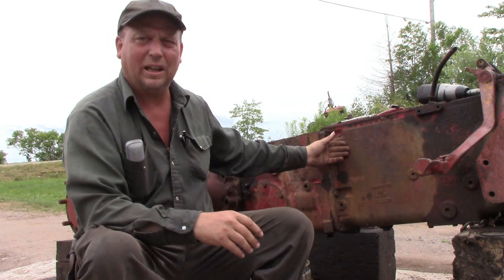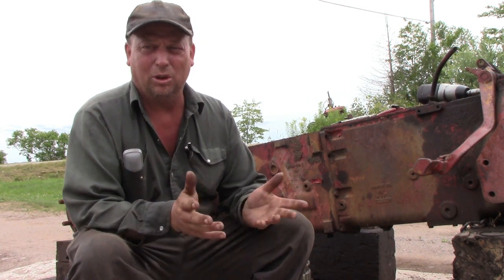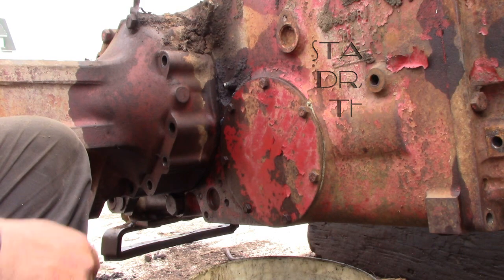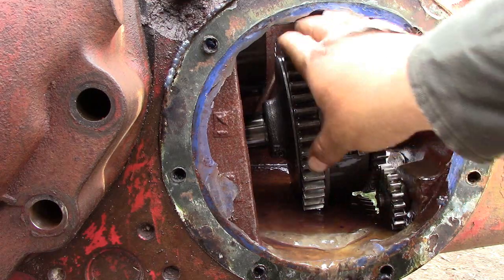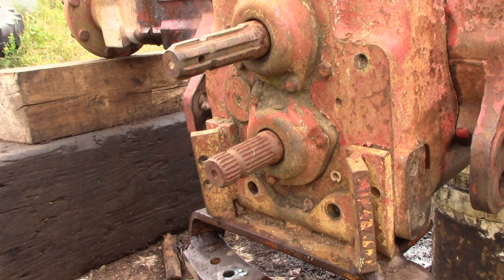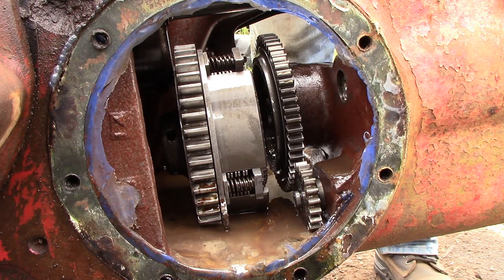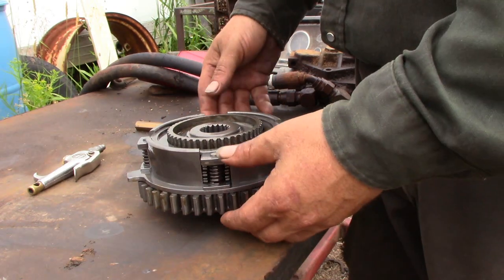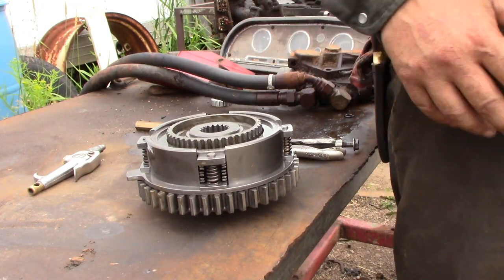74, 84, 85, 95, etc series CaseIH PTO Clutch pack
A quick tutorial on how to get to the PTO clutch pack in one of the British series IH tractors.